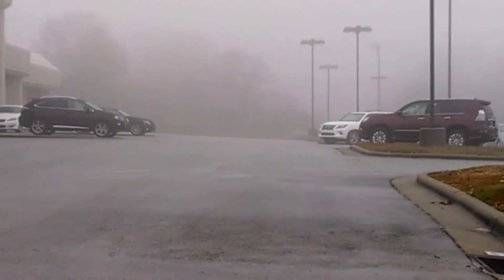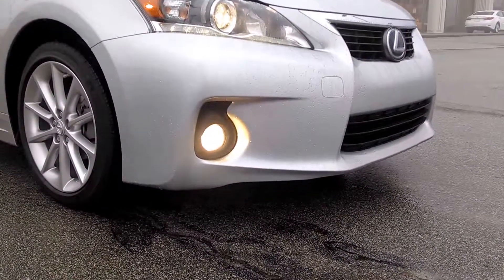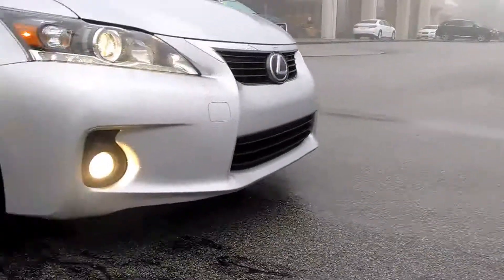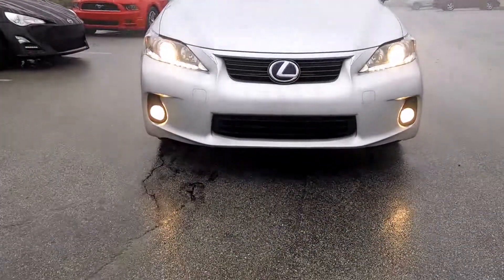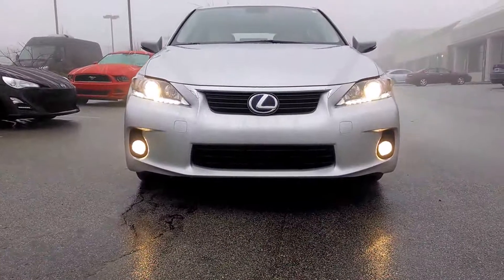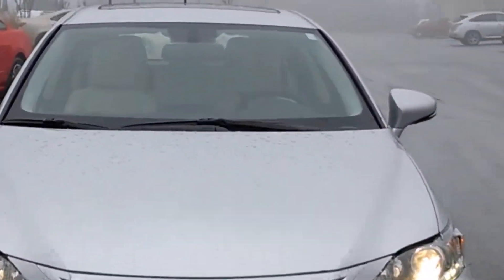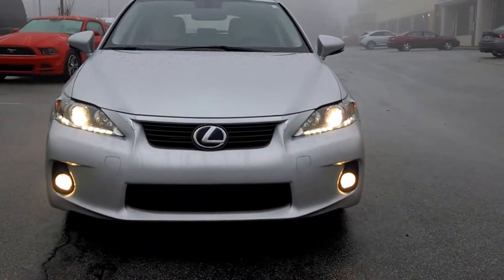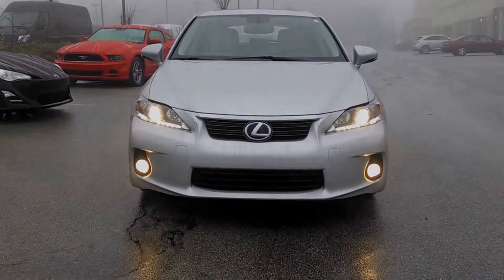When Should I Use My Fog lights?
If you have a vehicle with fog lights then you should be using them every time the weather is bad. Fog lights help you see directly in front of your vehicle and are positioned lower in order to help "cut" through the tiny particles of water known as fog.
I hope this clip helps you understand the importance of using your fog lights in inclimate weather and increasing your visibility!